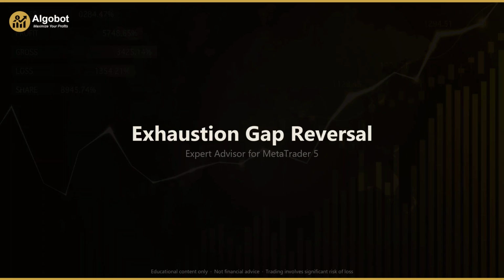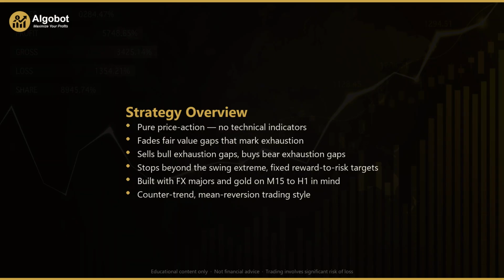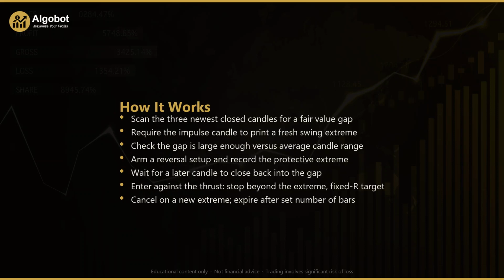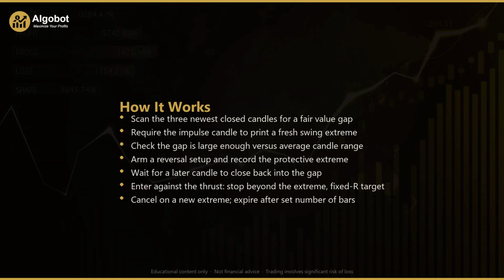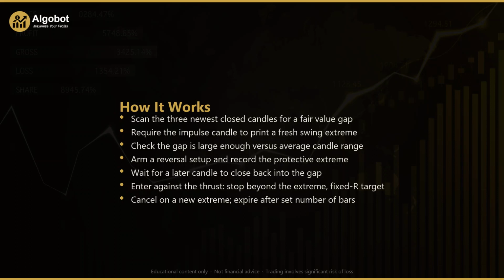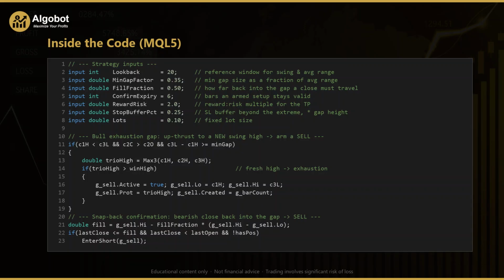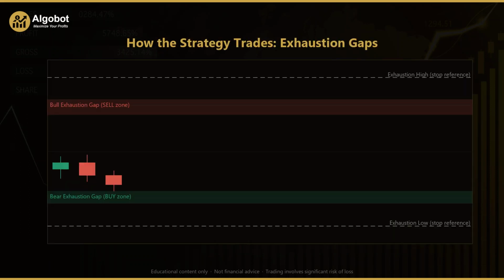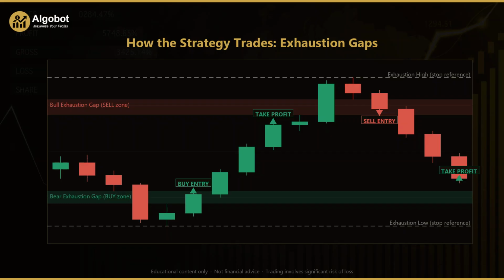Exhaustion Gap Reversal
📊 See how a fair-value gap at a fresh swing extreme can signal exhaustion instead of strength — and how this EA fades that last gasp.

This video breaks down the Exhaustion Gap Reversal, a pure price-action expert advisor that reads three-candle imbalances and fades the counter-trend snap-back when an over-extended move runs out of steam.

Key parameters:
• MinGapFactor — sets the minimum gap size relative to average candle range, so the filter scales to volatility.
• FillFraction — how far price must close back into the gap before a reversal is confirmed.
• RewardRisk — the reward-to-risk multiple that places the take-profit from the stop distance.

00:00 Introduction
00:47 Strategy Overview
02:35 How It Works
05:00 Inside the Code (MQL5)
06:43 Logic Chart
08:33 Thank You